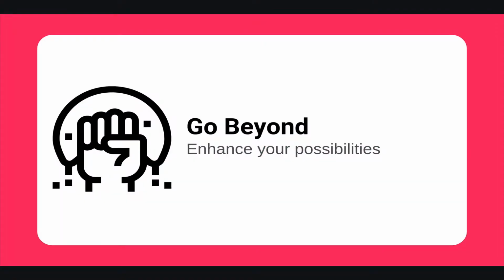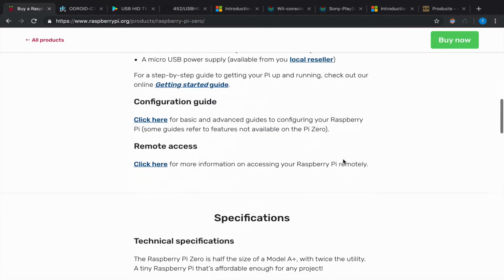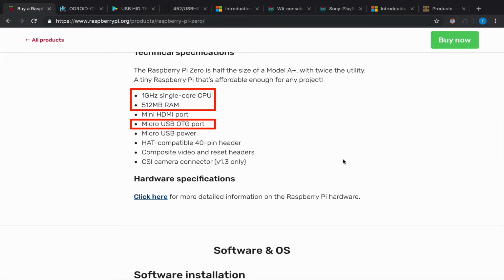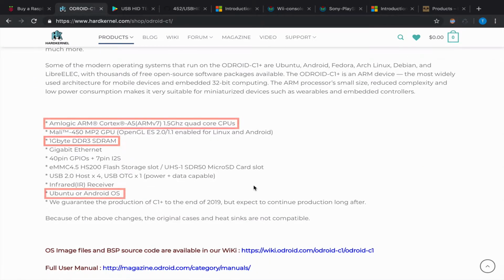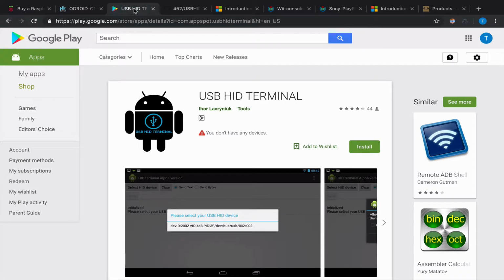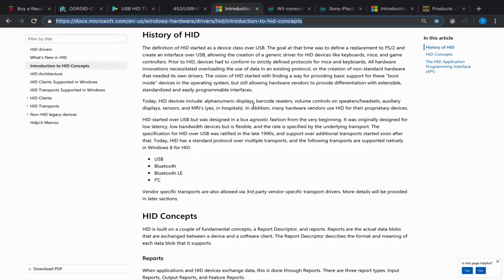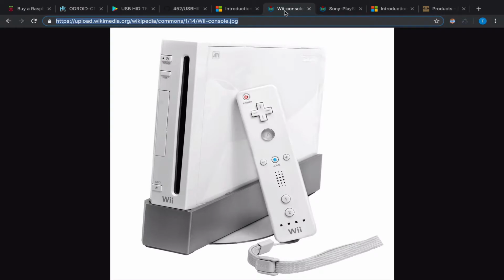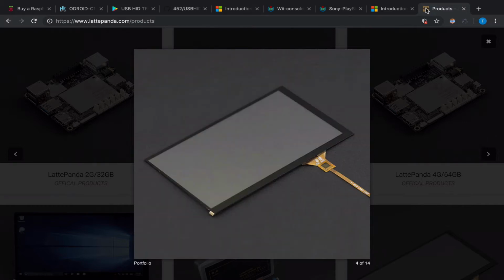USB HID Raspberry Pi | usbhid.io